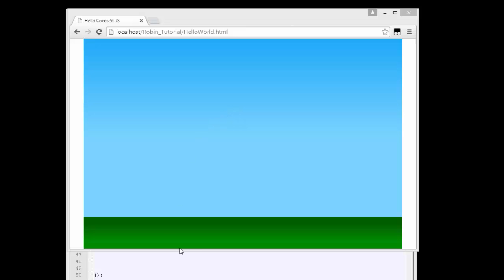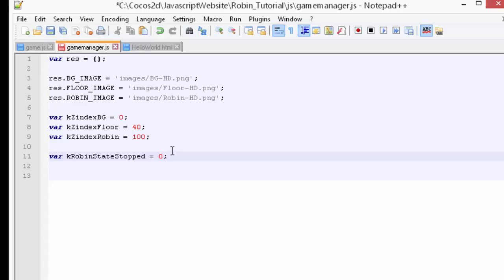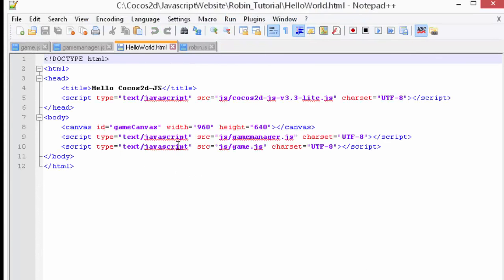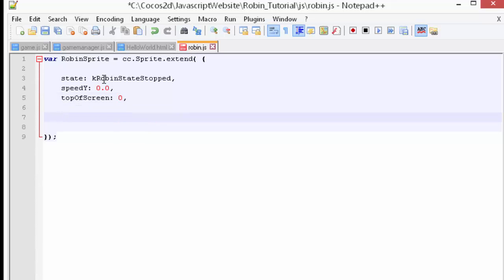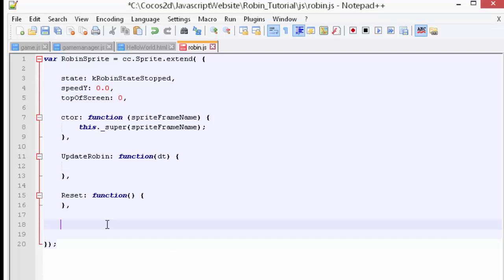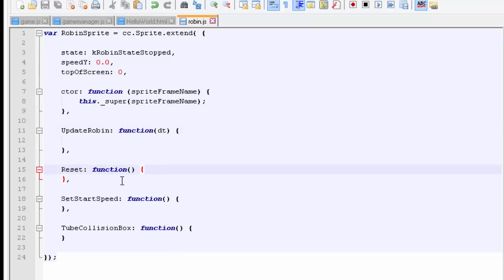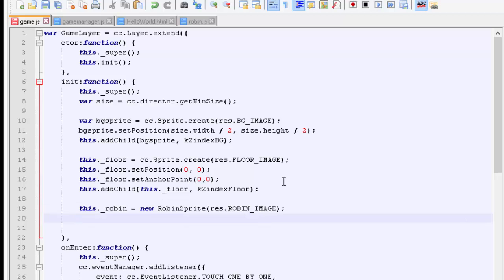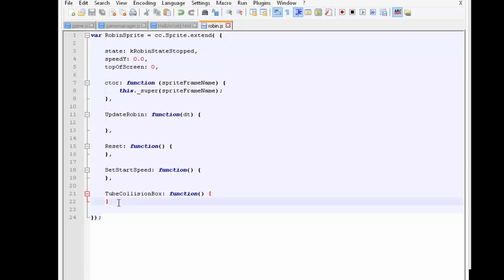Simple Floppy Robin Cocos2d Javascript Lite #4 Adding the robin